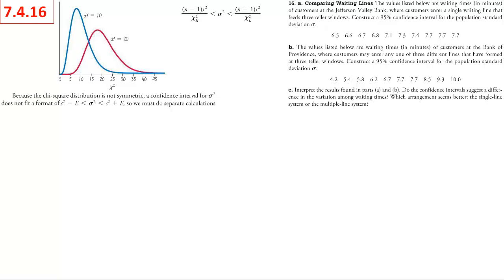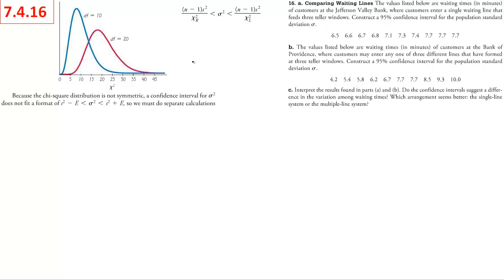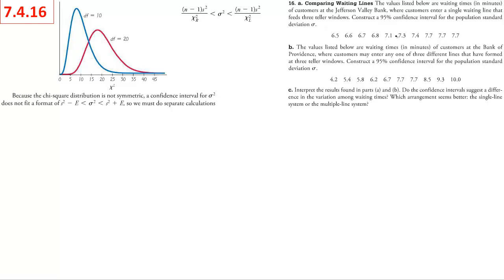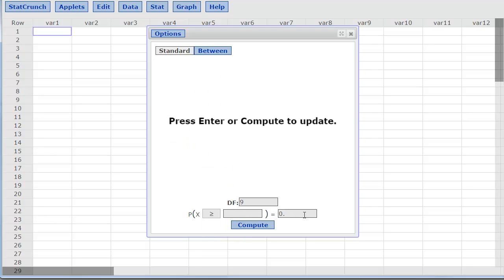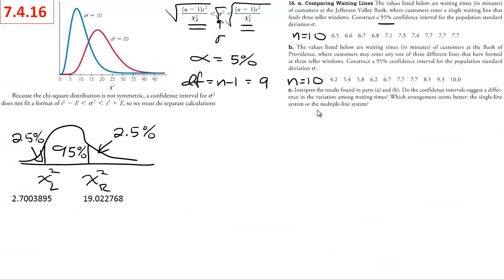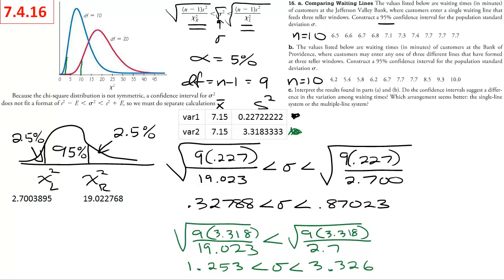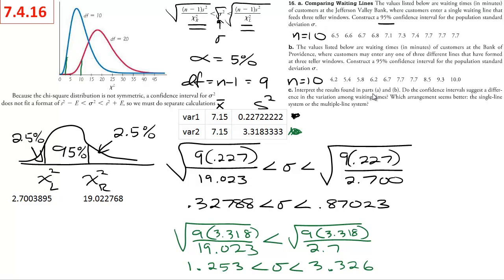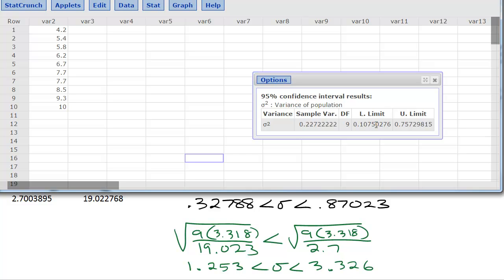Statistics - Confidence Intervals for Population Standard Deviations and Variances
Calculating a confidence interval estimate for the population variance and standard deviaiton using formulas and statcrunch